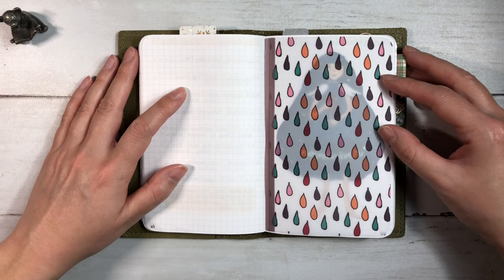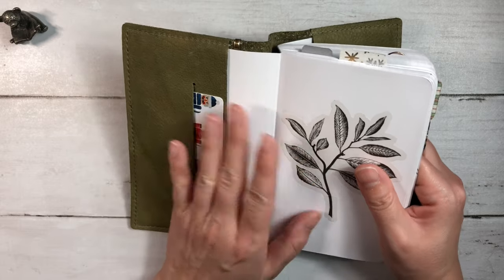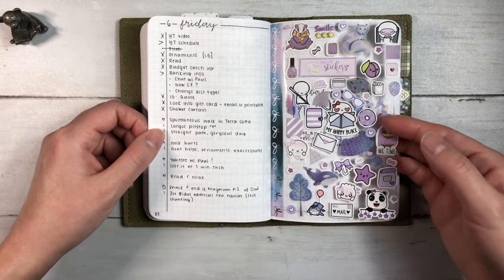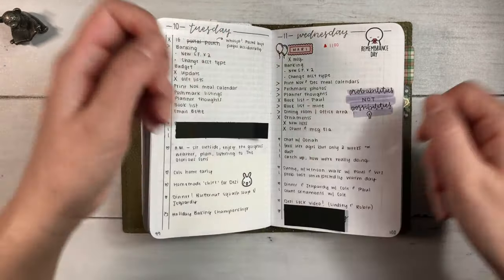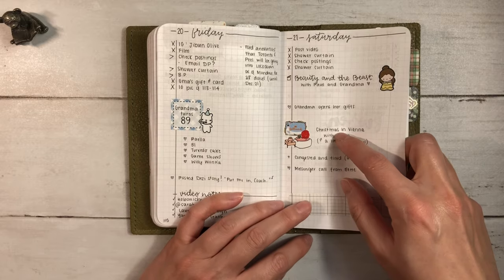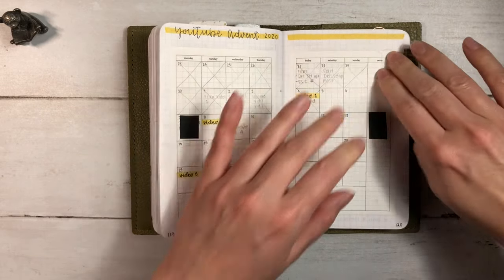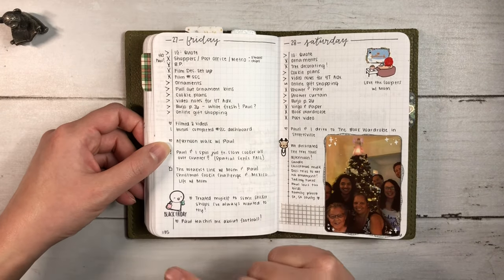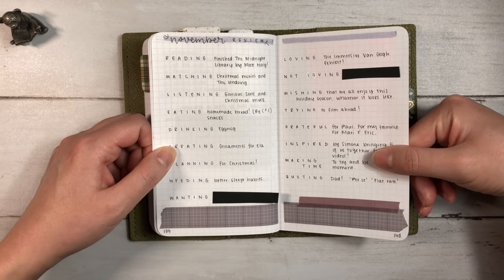November 2020 Flip Through | Bullet Journal | Pocket size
Join me as I flip through the month of November in my pocket size bullet journal.

NOTEBOOK, INSERTS & COVER
Zequenz A6- (Pocket)

PRODUCTS & SHOPS
Mrs. Brimbles

little branches paper

Note & Wish

Nutmeg and Arlo

Paperbits Co.

Beedoo & Co.

The Midnight Library
by Matt Haig

TABS
Avery Mini Ultra Tabs - metallic

WRITING TOOLS
Uni Jetstream 3 Color Slim Compact

Marvy Le Pen Technical Drawing Pens: I use 1.0, .005, .003